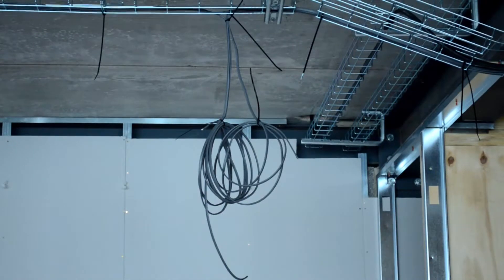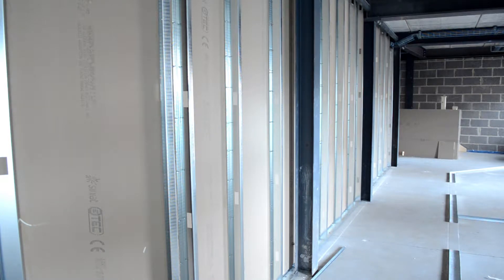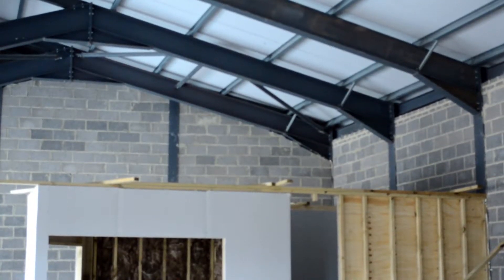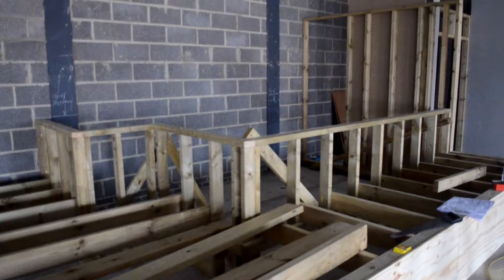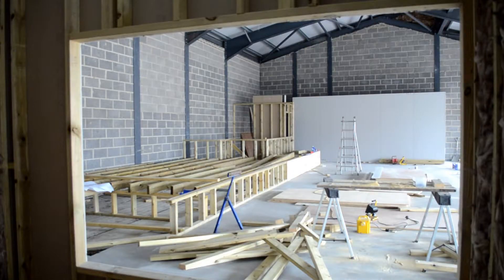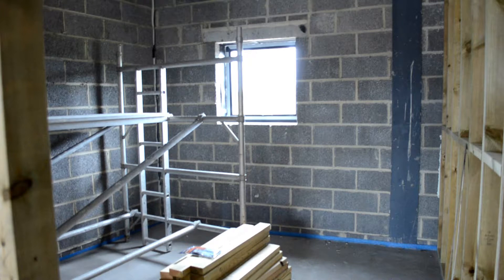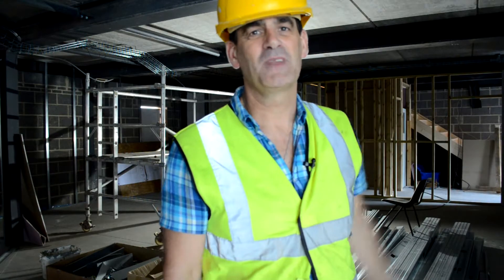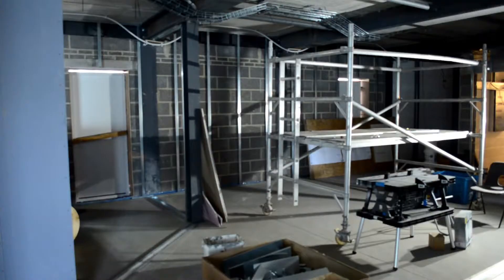August 2018 Update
Catch up with what's been happening over the summer with our latest progress report.